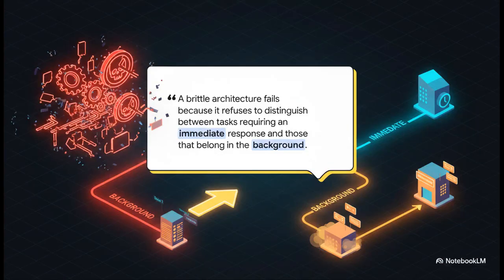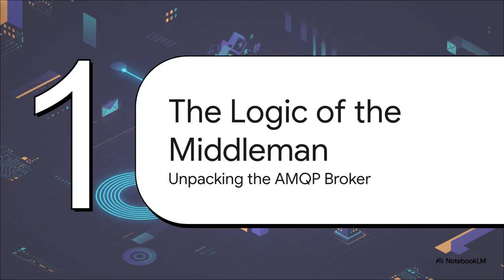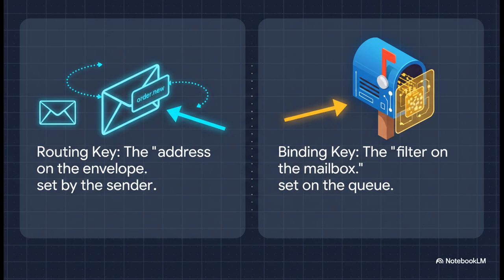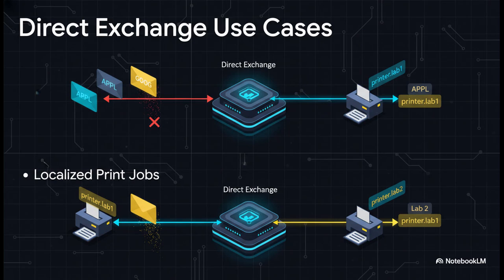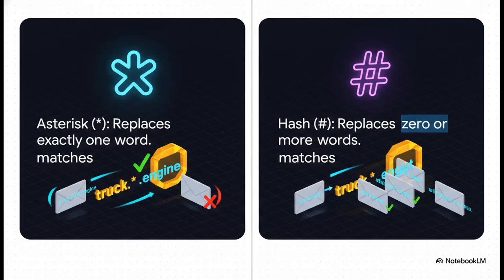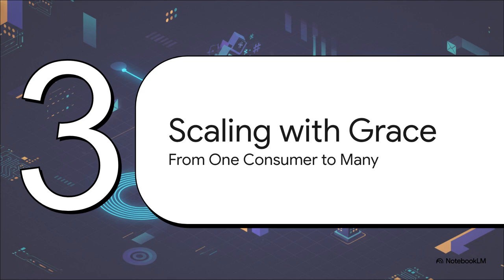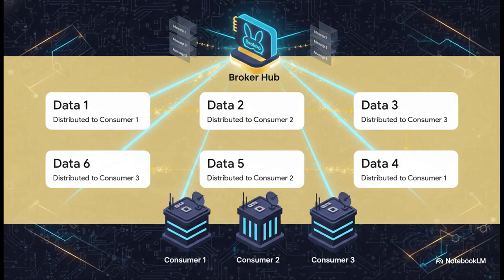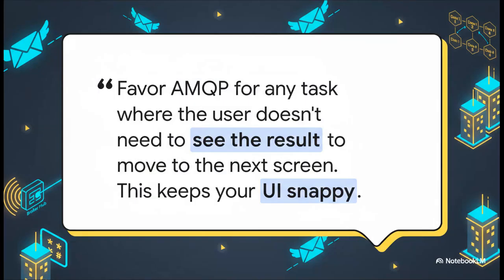AMQP Explained: The Secret to Snappy & Resilient Apps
Is your app one slow task away from a total crash? 🛑 When a user clicks a button and nothing happens, it’s usually a sign of "brittle architecture." In this video, we deconstruct the AMQP Broker—the architectural "middleman" that separates what needs to happen now from what can wait.

We explore the difference between the Synchronous Waiter and the Asynchronous Fast Food Pager, and dive deep into how message brokers use Exchanges for logic and Queues for storage. You’ll learn the "Exchange Triple Threat" (Direct, Fanout, and Topic), the wildcard magic of Asterisks (*) vs. Hashes (#), and how to get a built-in load balancer for free using Round-Robin distribution. Stop building houses of cards and start offloading heavy lifting to build systems that feel amazing to use.

🚀 Chapters:
00:00 – The Dreaded Loading Spinner
00:49 – Waiter vs. Pager: Two Core Philosophies
01:48 – Meet the AMQP Broker: The Smart Postal Service
02:33 – Exchange vs. Queue: Logic vs. Storage
03:08 – Routing Keys vs. Binding Keys (The Matchmaker)
03:46 – The Exchange Triple Threat: Direct, Fanout, Topic
06:05 – Wildcard Wisdom: * vs # Explained
07:27 – Scaling with Grace: Native Load Balancing
09:06 – Summary: The Architect’s Toolkit
10:06 – Pro-Tip for a Snappy UI

📝 Transparency Note:
This video was created by StudySimply using my personal university lecture notes. I use NotebookLM to synthesize complex technical material into conversational overviews, transforming abstract computer science theory into clear, visual stories for students and pros.